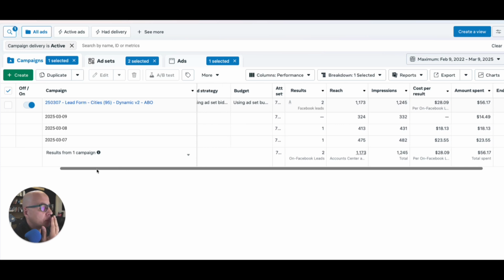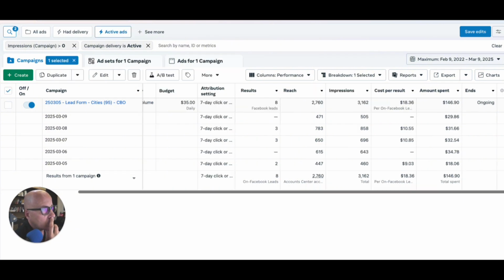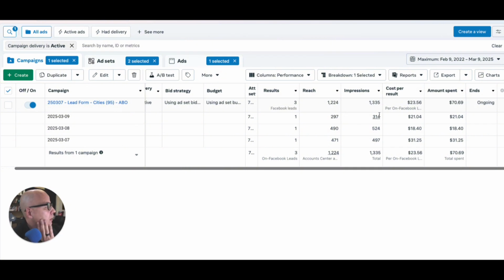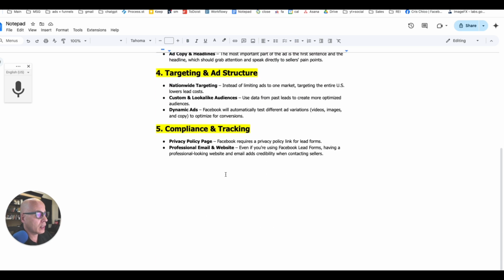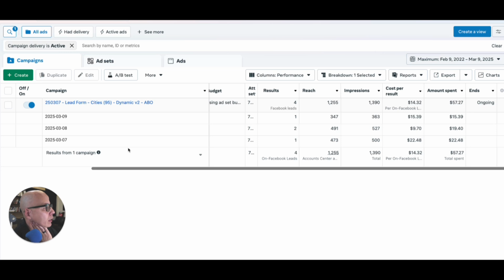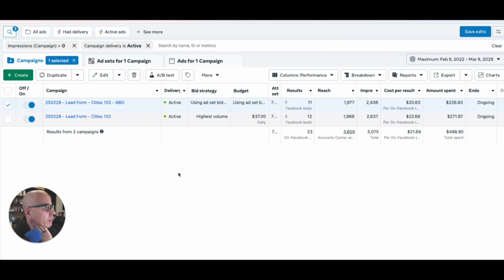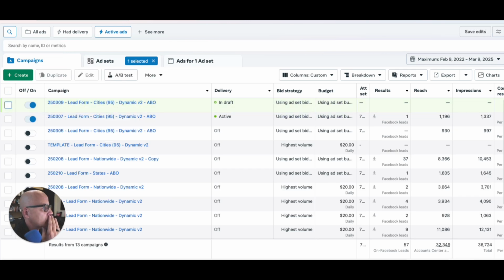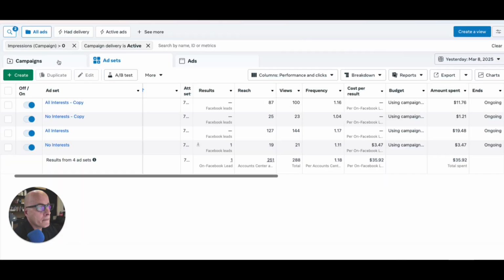Watch Me Find Motivated Sellers On Facebook (So Easy!)